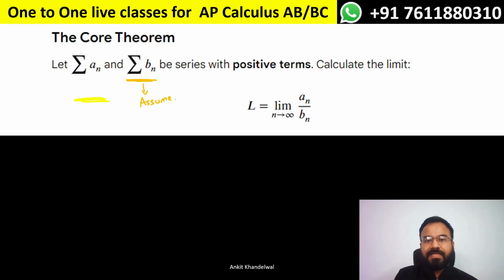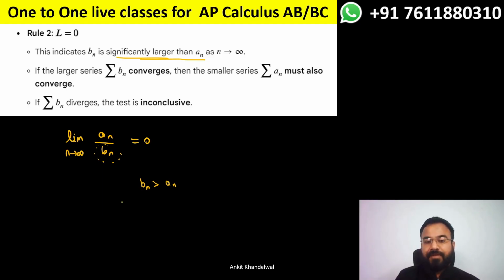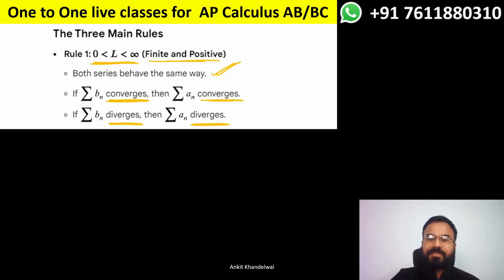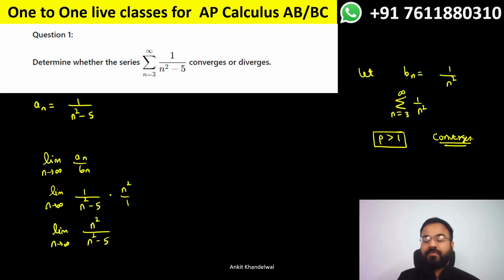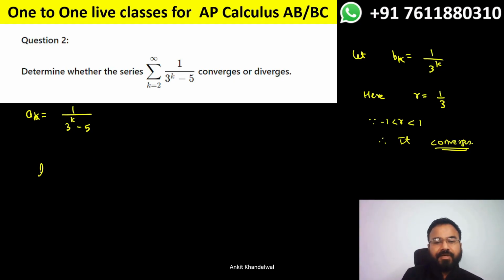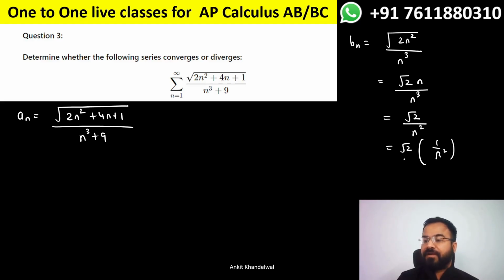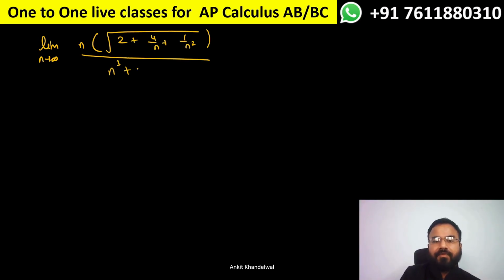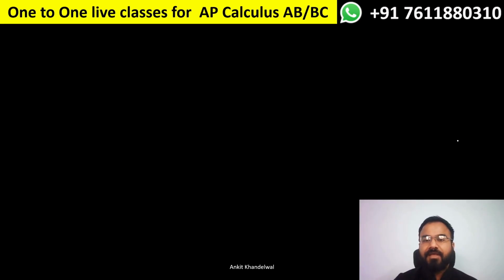AP Calculus: Limit Comparison Test Explained (Concepts + Practice Problems)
Struggling with series convergence in AP Calculus? In this video, we break down the Limit Comparison Test step by step — including the concept, when to use it, how to choose a comparison series, and multiple AP-style practice problems.

We cover:

✔️ What the Limit Comparison Test is
✔️ When the test works
✔️ How to pick the correct comparison series
✔️ Polynomial, rational, and radical expressions
✔️ Common mistakes students make
✔️ AP exam-style practice questions with full solutions

This is perfect for AP Calculus AB and BC students preparing for unit tests, quizzes, or the AP exam.